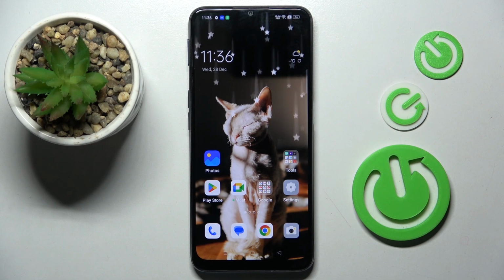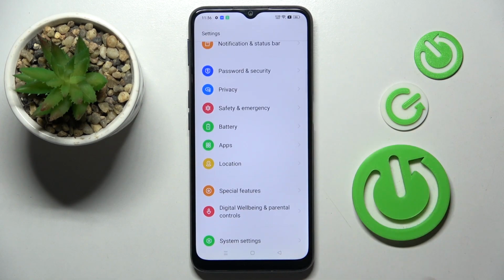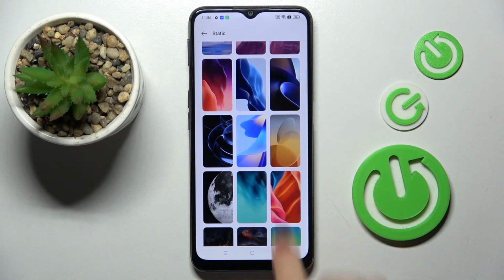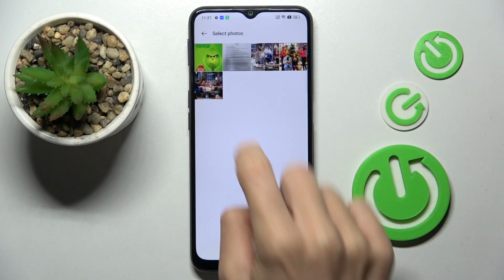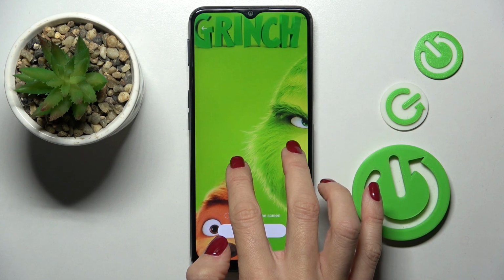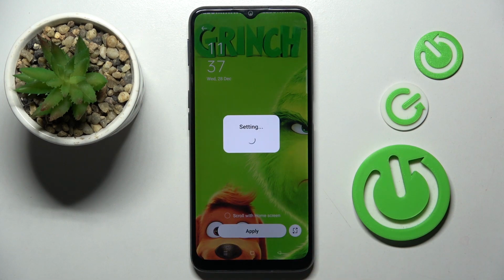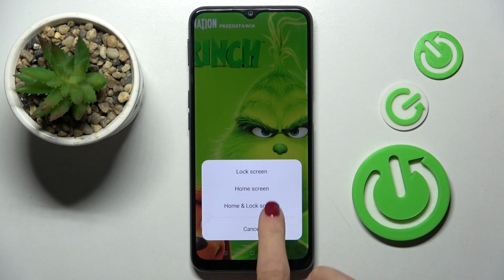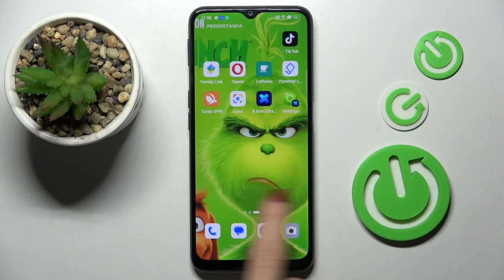How to Change Wallpaper on OPPO A16S - Manage Screen Picture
In this tutorial, you will learn how to change the wallpaper on your OPPO A16S smartphone. The video covers the step-by-step process for choosing a new wallpaper from your gallery, downloading an image from the internet, or using one of the built-in wallpapers. You will also learn how to set the wallpaper for your home screen, lock screen, or both. Whether you're looking to personalize your OPPO A16S with a new look or just want to change things up, this tutorial has got you covered.

How to Change Wallpaper on OPPO A16S?
How to Set Up Wallpaper on OPPO A16S?
How to Switch Wallpaper on OPPO A16S?